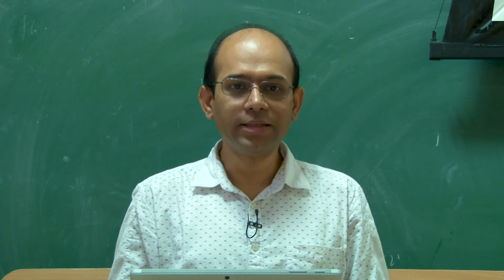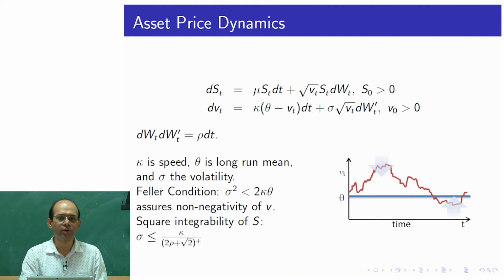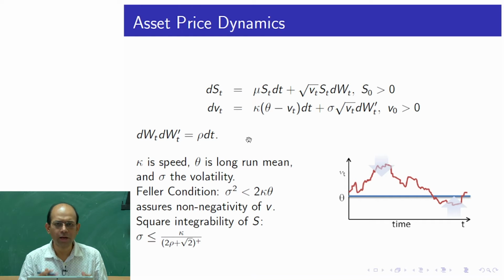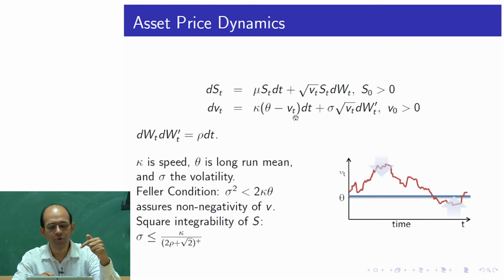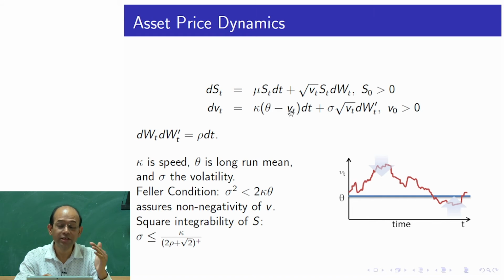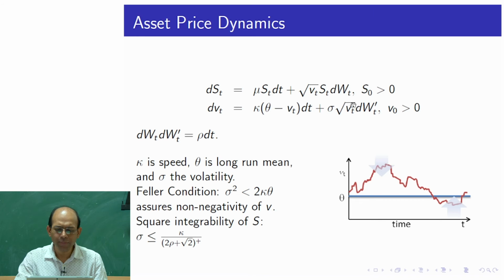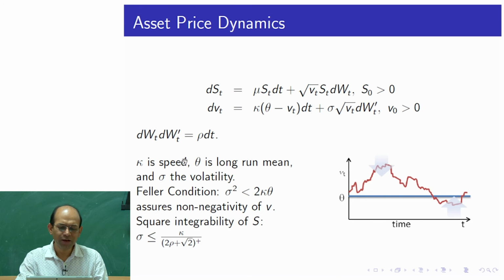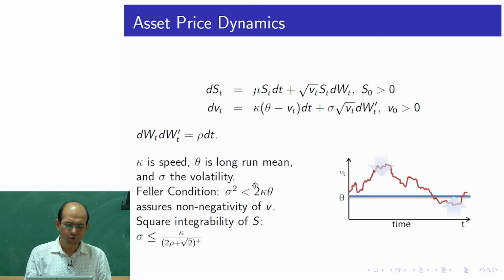A system of stochastic differential equations in application